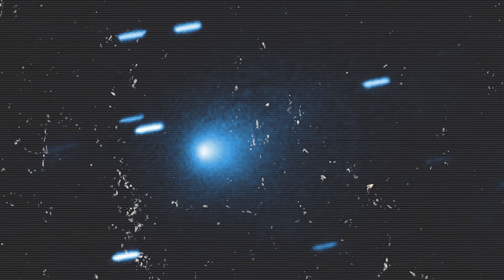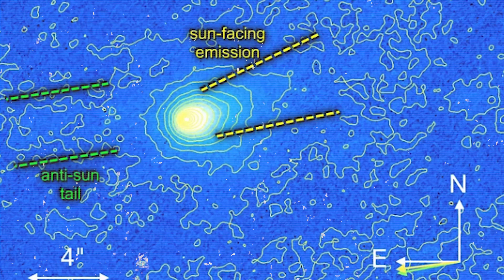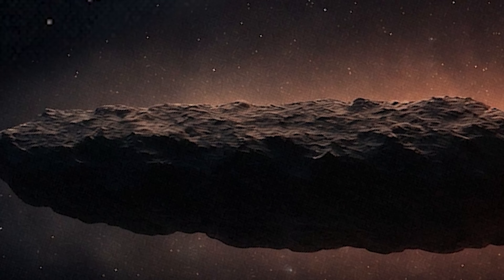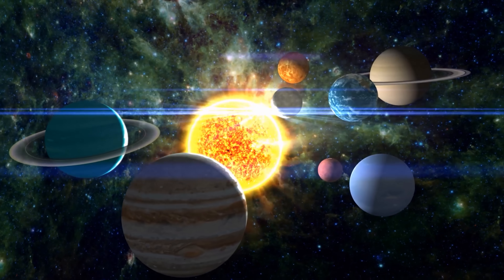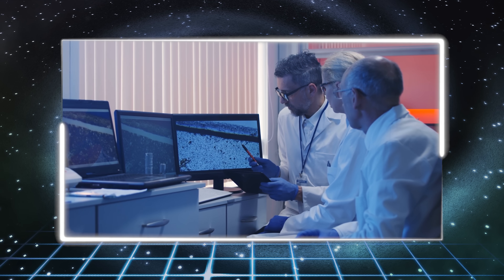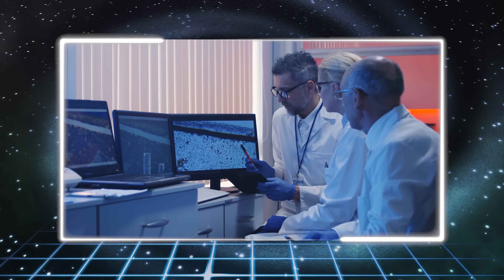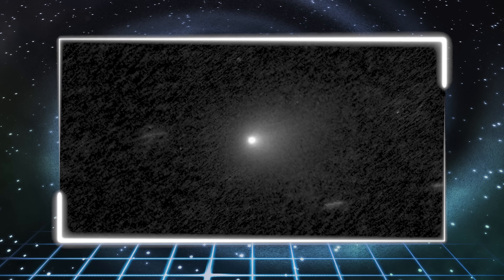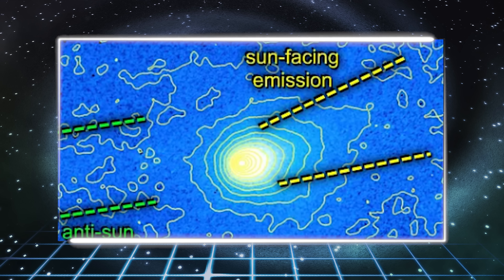3I ATLAS Mystery: NASA Quantum AI Scanned on 3I ATLAS Images, OUTGASSING Secrets EXPOSED...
3I ATLAS Mystery: NASA Quantum AI Scanned on 3I ATLAS Images, OUTGASSING Secrets EXPOSED...
3I ATLAS Mystery: NASA Quantum AI Scanned on 3I ATLAS Images, OUTGASSING Secrets EXPOSED...
Discovered by NASA’s Atlas survey on July 1, 2025, 3I/Atlas is freaking out scientists and even the world’s most advanced AI. Why? Because it’s breaking ALL the rules of comets!
In advance, for those living under a rock, this cosmic traveler is the third confirmed interstellar object ever found, meaning it came from outside our solar system, carrying ancient material from another star’s disk, possibly older than our Sun! But here’s where it gets weird. This thing isn’t acting like any comet we’ve ever seen. Let’s break down the four big anomalies that have NASA scratching its head.
3I ATLAS Mystery: NASA Quantum AI Scanned on 3I ATLAS Images, OUTGASSING Secrets EXPOSED...
First up, this comet’s dust tail is pulling off something that looks impossible. Through the eyes of the Hubble Space Telescope, 3I Atlas appears with a glowing icy core shaped like a blue teardrop, wrapped in a delicate veil of dust that looks like a giant cocoon.
But here’s the twist: a comet’s tail is supposed to stream away from the Sun, pushed back by solar light and wind. Not this one. 3I Atlas’s dust plume is stretching toward the Sun, almost as if the laws of physics were being bent just for it. Harvard’s Avi Loeb even dubbed it a “reverse dust tail,” marked by a strange bright spot right in front of the comet.
And the weirdness doesn’t stop there. As it drifts closer to the Sun, instead of shining brighter or breaking apart into a dazzling tail, its glow actually fades. Picture a lone headlight in deep space, steady, faint, and oddly smooth, with no messy streaks like normal comets. The surrounding dust is so thin and ghostly that it barely reflects sunlight at all, defying every model astronomers have.
3I ATLAS Mystery: NASA Quantum AI Scanned on 3I ATLAS Images, OUTGASSING Secrets EXPOSED...
So, what if this sunward dust tail isn’t a random fluke, but a clue that 3I Atlas is built from materials our solar system has never seen before?
When astronomers checked for the usual chemical signatures, cyanogen, diatomic carbon, and volatile gases, they found almost nothing. In its early days after discovery, its spectrum was eerily blank, like staring into a fire that burns hot but leaves no smoke. Only months later, as it edged closer to the Sun, did a faint trace of cyanogen show up, but even that didn’t match the patterns seen in ordinary comets. With dust pointing sunward, almost no gas activity, and sluggish chemical shifts, 3I Atlas remains a puzzle no one can fully decode.